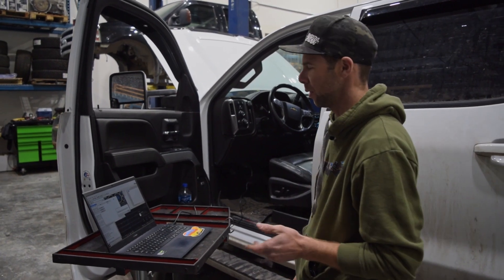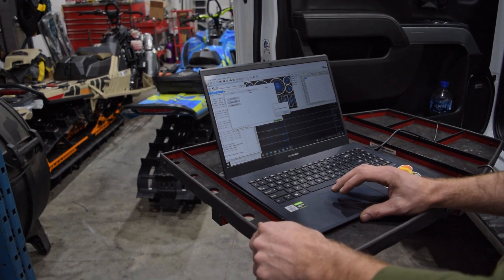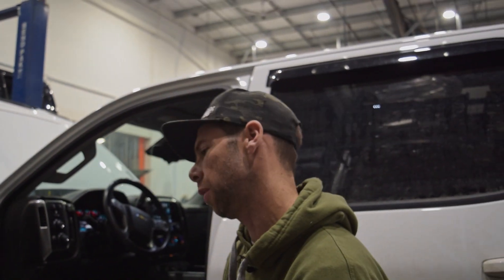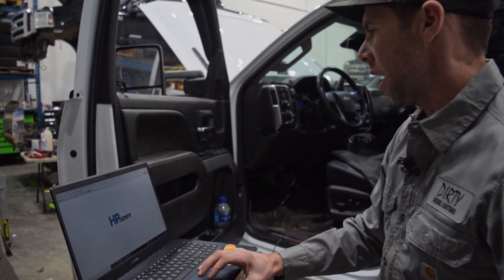How To Tune 2017-2019 L5P Duramax With HP Tuners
If you've got a 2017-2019 GMC/Chevrolet 2500/3500 with a 6.6L L5P Duramax then this is the step-by-step process to make sure you can get yourself out on the road quickly!

00:05 Intro
00:34 Install HP Tuner Software
01:15 Open Scanner Software
01:30 Replace ECM Function
02:30 Swap ECM
03:07 Finish ECM Swap Function
04:18 Take Stock ECM Read For Tuner
05:55 Assign Tuning Credits to MPVI2
06:45 Tune New File Onto Truck
07:52 Replace TCM Function
08:18 Vin # Not Taking TSB
09:15 Replace TCM Function
09:35 Replace TCM Unit
09:55 Finish TCM Swap Function
10:30 Take Stock TCM Read For Tuner
11:12 Flash Modified TCM File Onto Truck
12:10 Crank Sensor Re-Learn